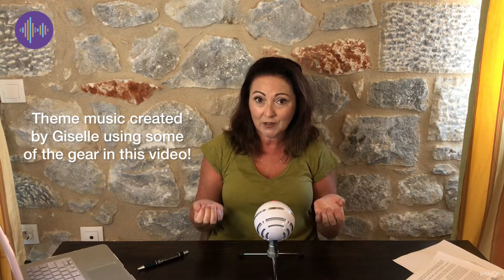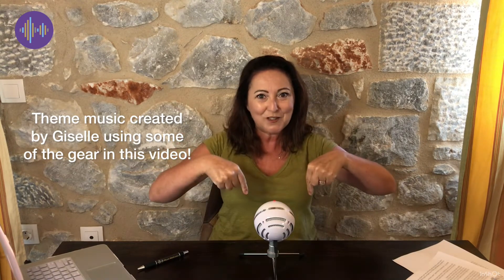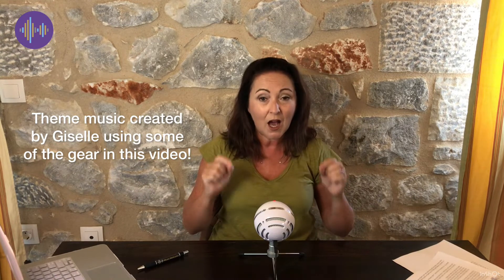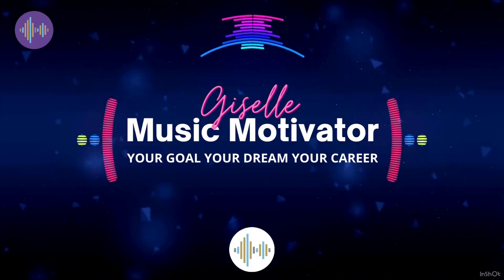What is the Best Budget Studio Gear in 2022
♦️I'll be talking about the Best Budget Studio Gear  in 2022 so you can make your own demos to get paid gigs as a musician. You will learn how to record music on a budget, as the quality of today’s budget gear is so much closer to high end stuff than it ever was!

This week's 🎈FREE YouTube video. 🎁 This is the next video in the series "How to Break into the Music Industry"

Have you ever asked yourself :-
🔴 What is the best music gear for a home studio?
🔴 How do I set up a low budget recording studio?
🔴 How can I make a music demo at home?

This gear below offers pristine high quality studio sound at a low budget friendly cost!

Links to the gear:
Audio Interface - Focusrite Scarlett 2i2 - ($179)
Condensor Microphone - Audio Technica AT2020 - ($99)
Dynamic Microphone - Sure SM58 - ($99)
Microphone Stand & Cable - ($47)
Vocal Pop Stopper - ($13)
Vocal Booth - Pyle - ($39)
Studio Headphones - Sennheiser HD 206 - ($29)
Studio Monitors/Speakers - Presonus Eris - ($150)
Midi Keyboard - M Audio Keystation 32 - ($59)
Mixing Desk - Mackie Mix 8 - ($93)
Music Stand/Lead Sheet - ($53)
Bass Guitar - Fender Squier Affinity P Bass - ($218)
Electric Guitar - Fender Squier Classic Vibe 50’s Strat - ($339)
Acoustic Guitar - Fender CD 60 Dreadnought - ($149)
Guitar Amp - Monoprice 15 Watt Tube 1x12 Combo - ($280)

Prices shown are approximate in 2022 and may vary.

Chapters:
00:00 Introduction
01:50 The Gear
04:52 Outro

🔆 Giselle will give you answers to these questions and more. 🎯
💥Forget about feeling overwhelmed about setting up your own home music studio, and get in the driving seat for your musical career today. ⭐️🎧⭐️

🔴Here is the link for the website where you can create your own riders

To be released soon…🌟

🔴Connect with Giselle on Social Media 📲💻